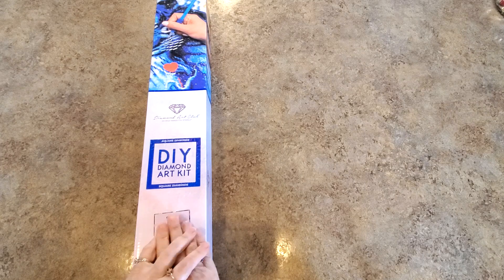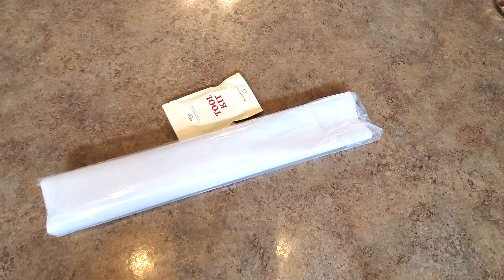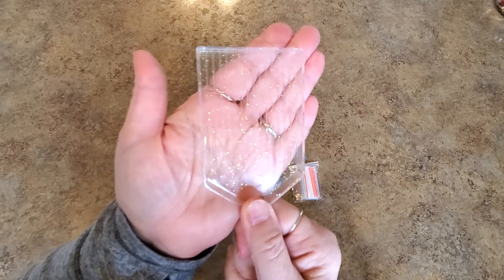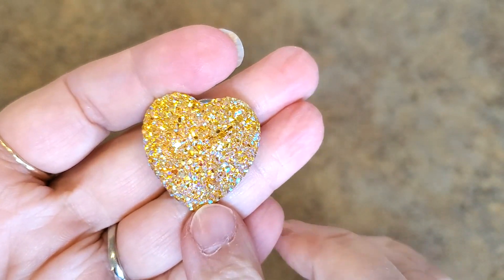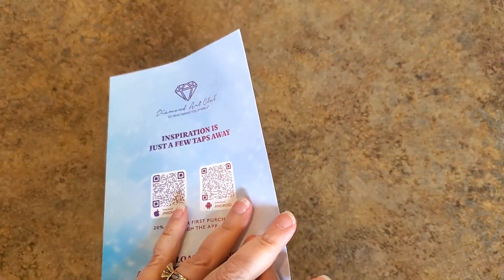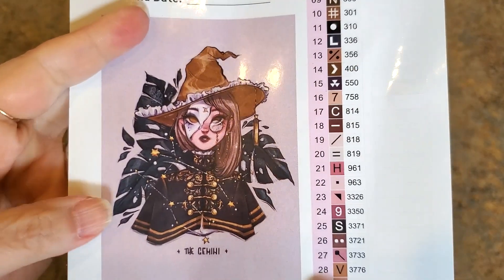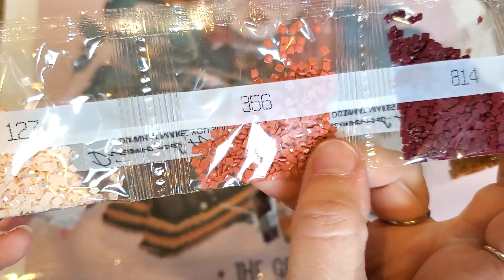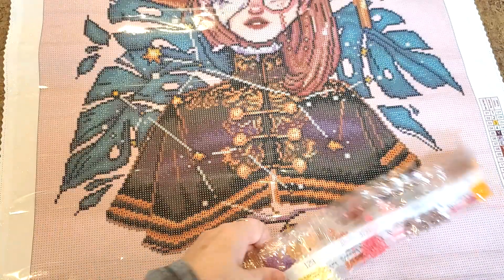Diamond Art Club Sneak Peek Special Release